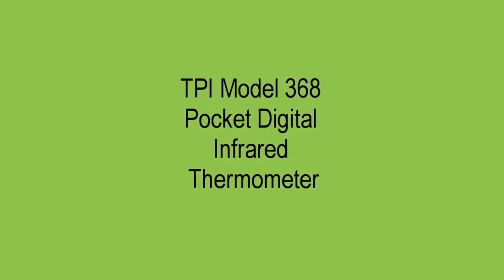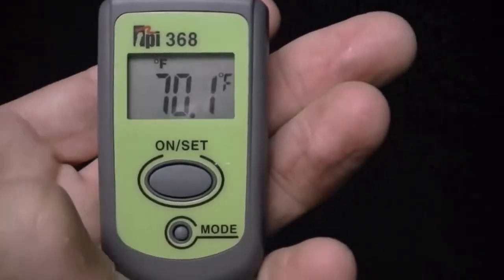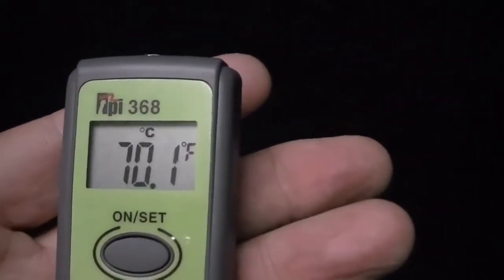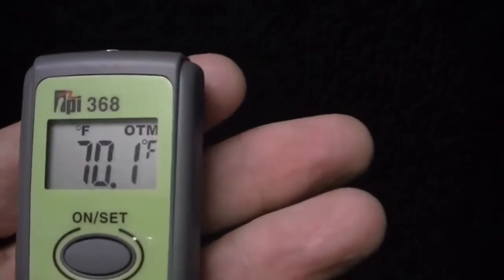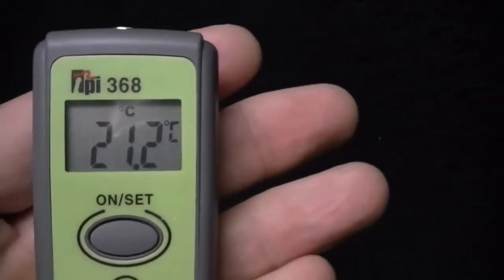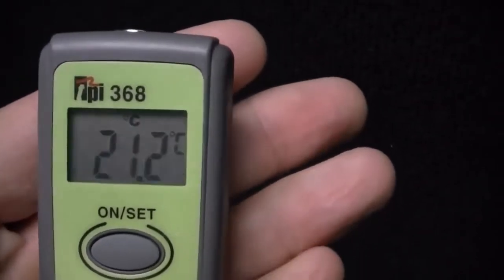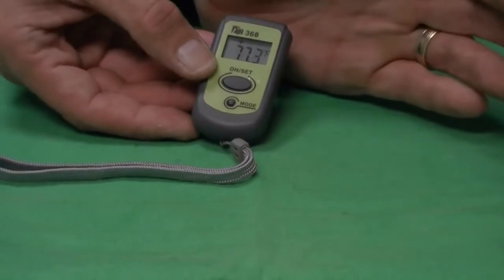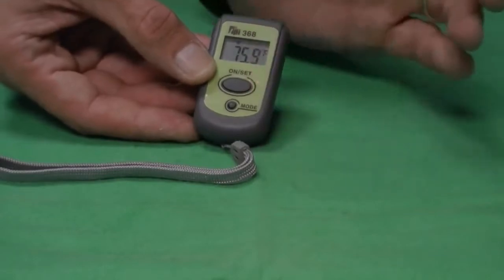TPI 368 Close-Focus Pocket-Size Infrared Thermometer: Overview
This video will go over the key features of this pocket-size digital infrared thermometer. Additionally, this instrument is ideal for applications in the HVACR, food, and electrical industry.